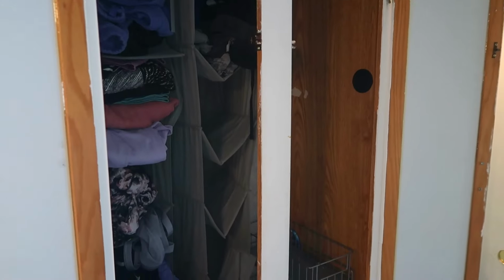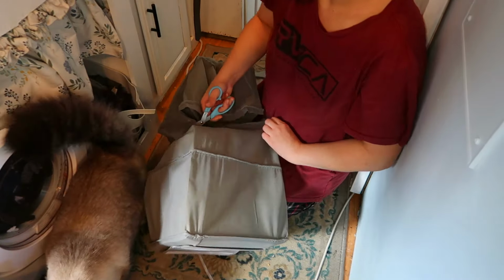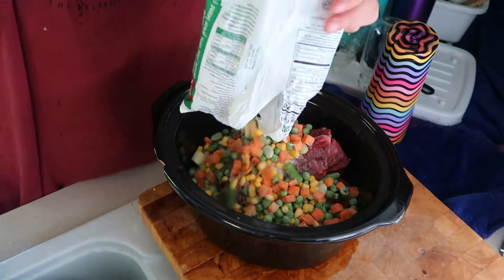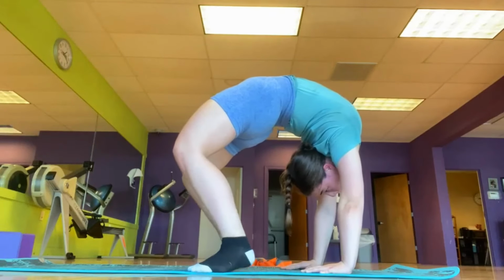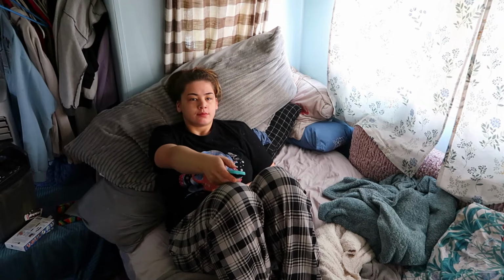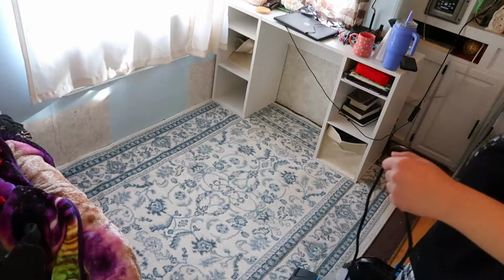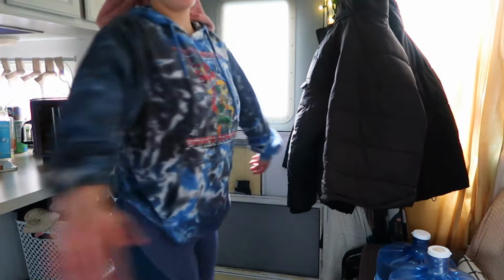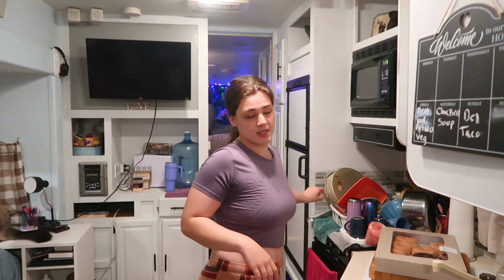Casual Days Living in my Camper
Casually living in my camper in my early 20's! This life is so fun and I am forever grateful! I had a busy last couple of weeks and am ready for things to slow down again!